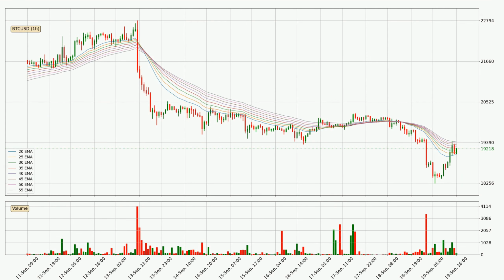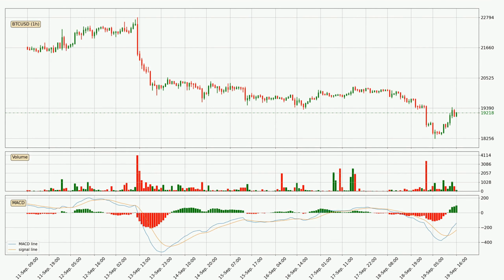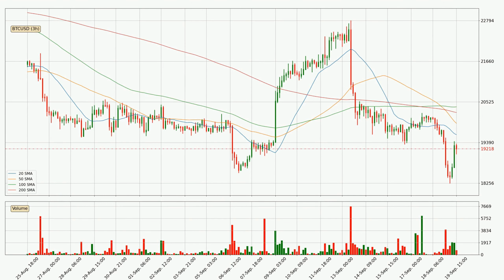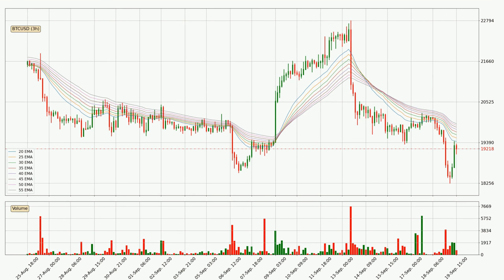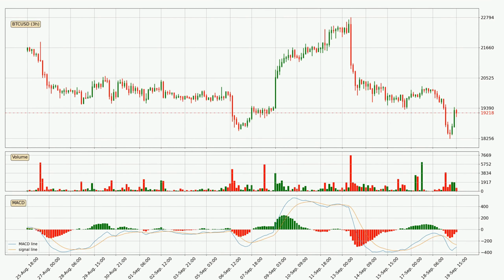Bitcoin Price Down With 2.1% 🔻. Further Move Down For BTCUSD?? | FAST&CLEAR | 19.Sep.2022